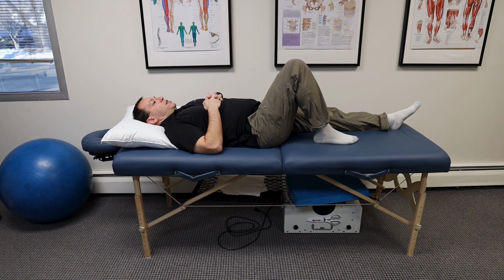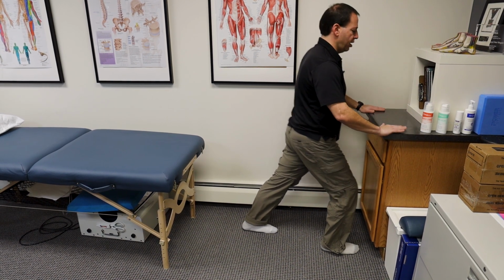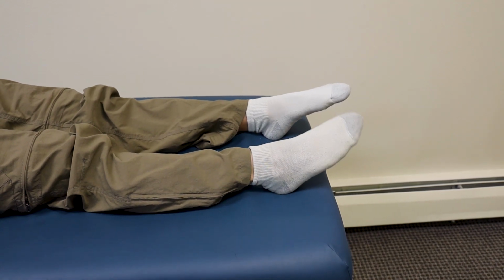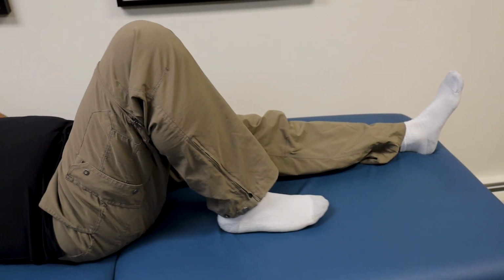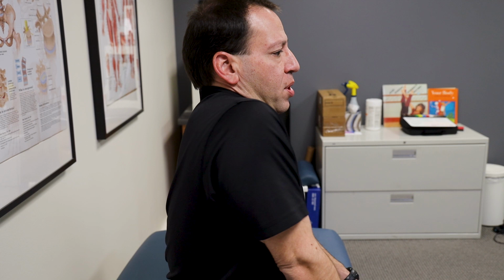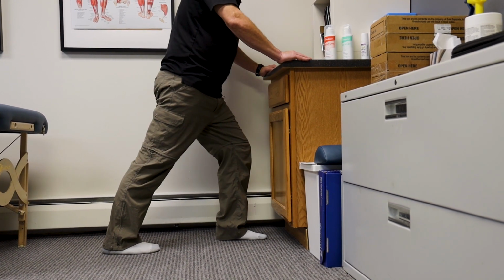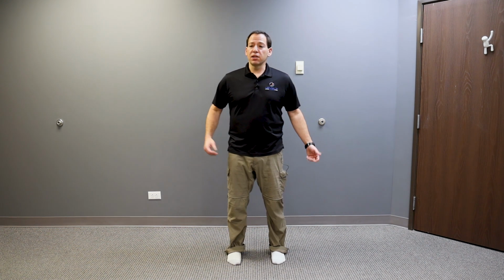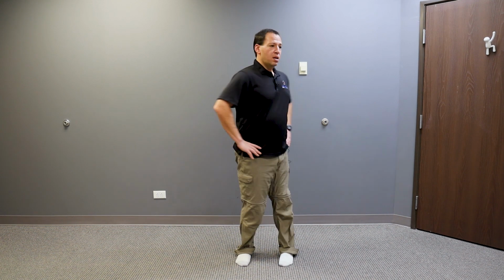Best Morning Stretches for Seniors - Routine and Tutorial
David Jacobs, mobility coach, provides his favorite morning stretch routine for seniors. We recommend you perform these stretches first thing in the morning upon waking. Please consult your physician before performing these exercises.